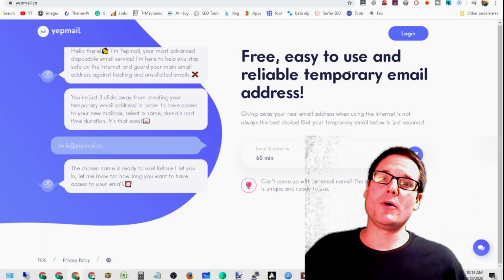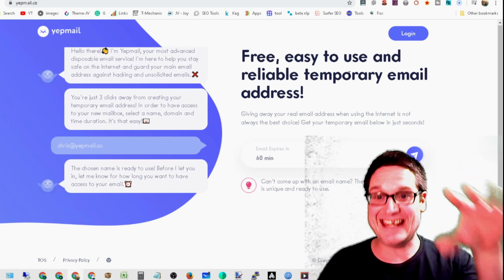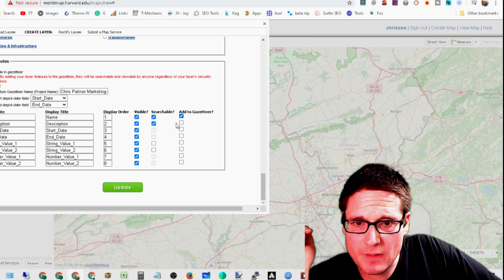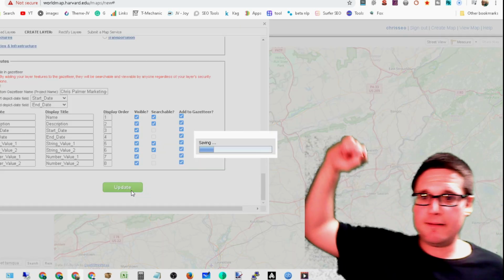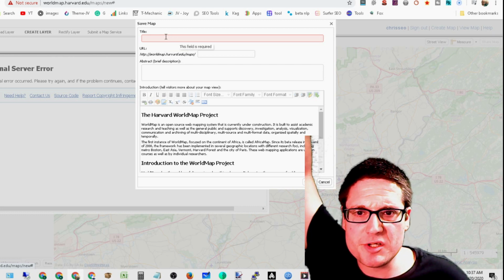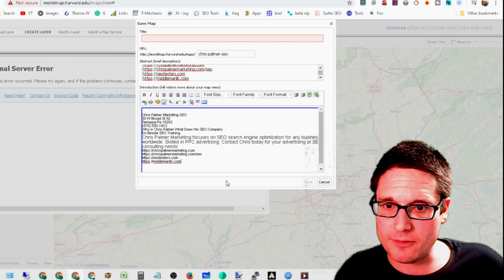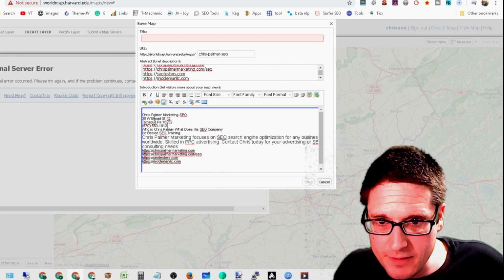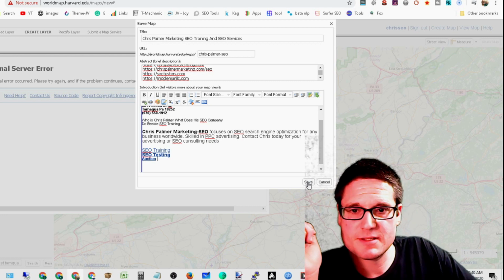How To Build Do Follow Backlinks 2021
Learn how to build do follow backlinks that's high quality & great for stacks. This video will walk you through the process of creating and building a link from a quality link source that can be used for your local stacks.

Note: Save and make this create and end date a ways out. Take your time creating this property.

This is a step by step guide to make a backlink or create multiple links back to a website or citations perhaps just a great option to stack with other entities.

I am very happy to help with off page SEO tips or techniques related to search engine optimization and digital marketing.
Chris Palmer Marketing-SEO
30 W Broad St fl2
Tamaqua PA 18252